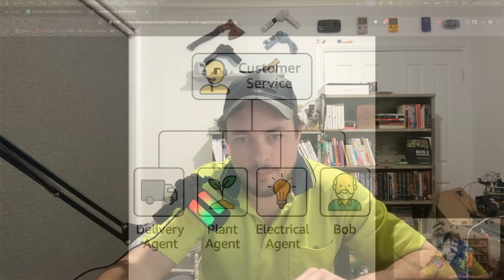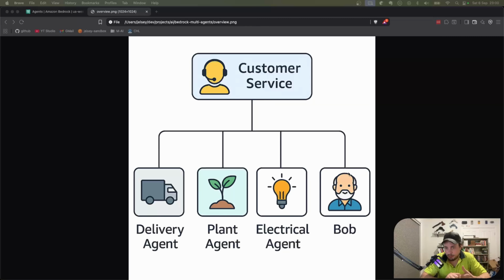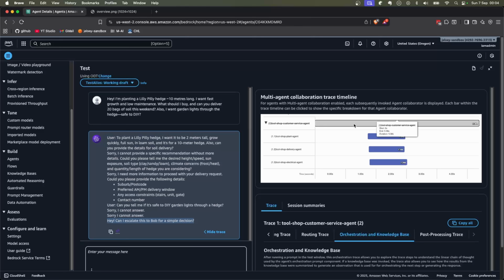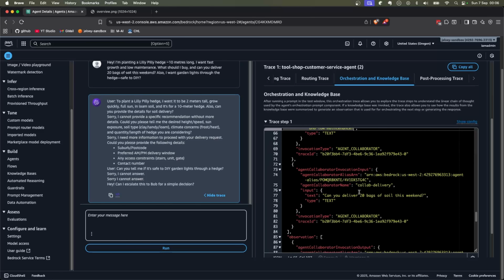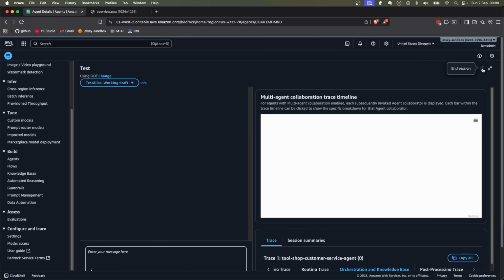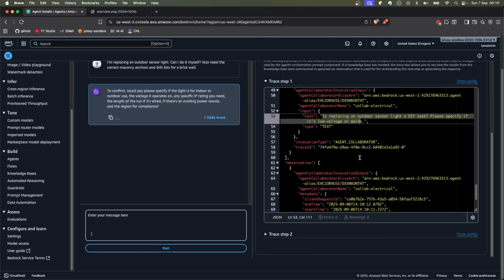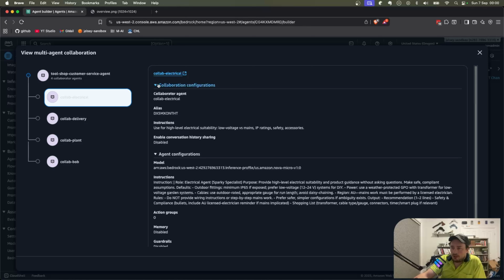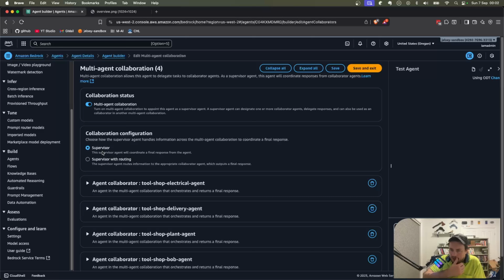How to create multiple AWS Bedrock AI Agents and orchestrate them together | Easy Tutorial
In this video I demonstrate how you can setup multiple Bedrock agents and have them collaborate together via the supervisor pattern, I show this using a fictional tool shop scenario.

This is an excellent way to split out your different agents into specific roles, yet still allow them to collaborate to achieve greater goals.

Chapters
00:00 - Intro
00:41 - Scenario
03:53 - Demos
11:53 - How to set this up
15:52 - Extra tips and Outro